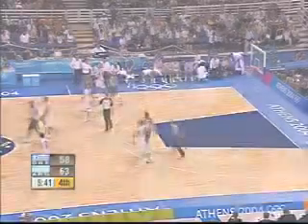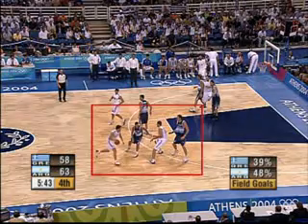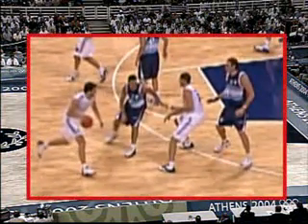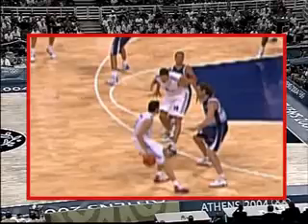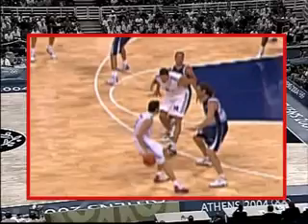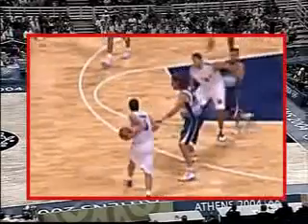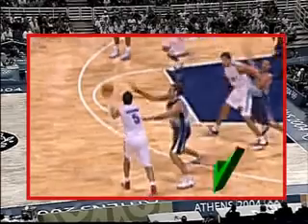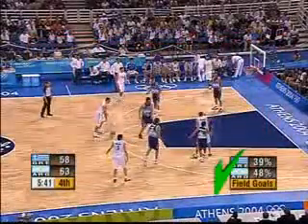2 7 Screening Moving screen called White14 displaces Blue6